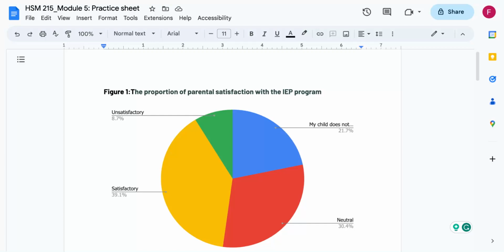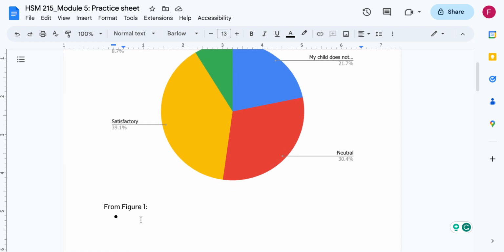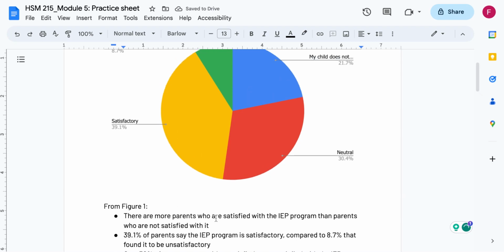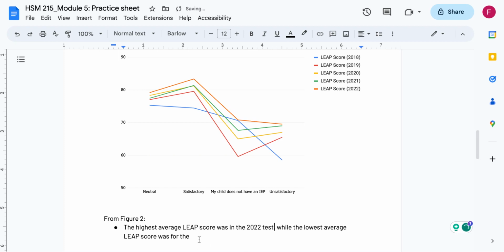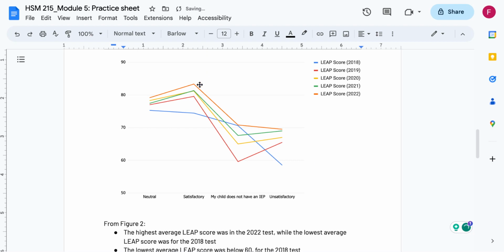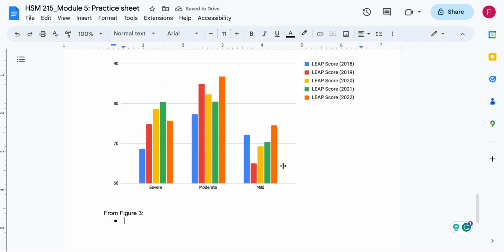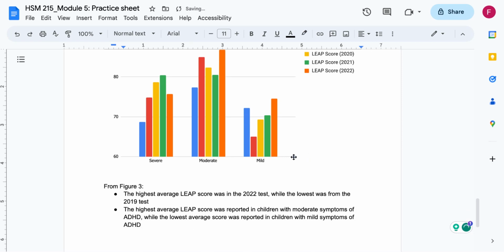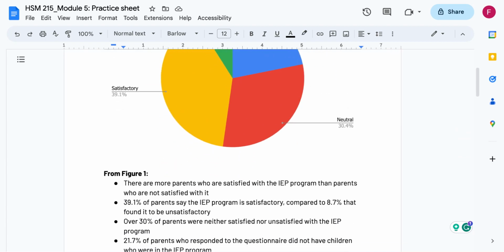HSM215_Module 5: Data Presentation III (LO 5.3 - Interpreting results)